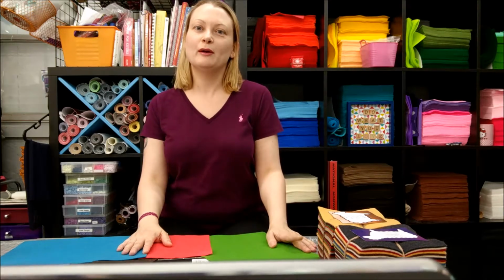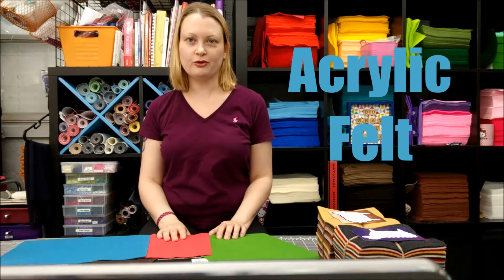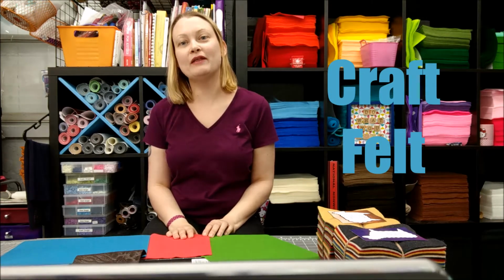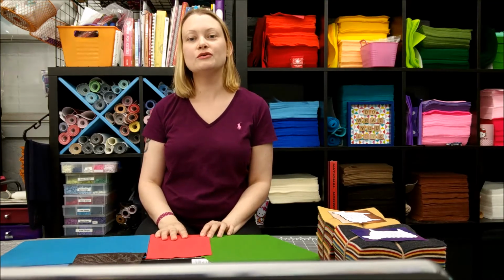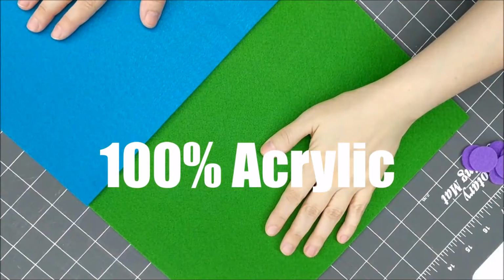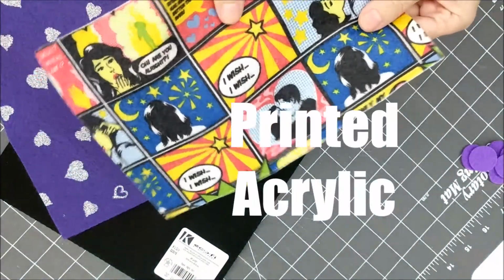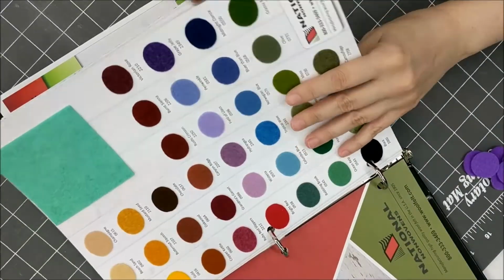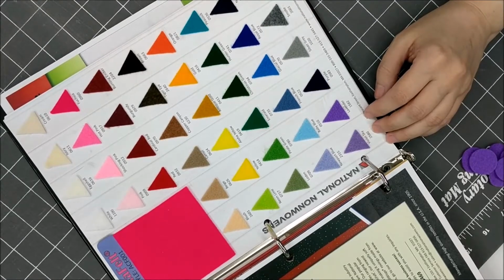Felt 101 - Plus a GIVEAWAY! [CLOSED]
Confused by all the types of felt on the market? In this video, I explain the differences between acrylic, wool, wool/rayon blend, and bamboo/rayon blend.

Sizzix die cut machine

1. Eligibility: The Wool Felt Giveaway (the “Giveaway”) is open only to legal residents of the United States (excluding its territories and possessions) and Washington D.C. who are at least 18 years of age at time of entry (“Entrant"(s)). Void in Puerto Rico, the Virgin Islands and where prohibited.

2. Prize: The Giveaway allows Entrants to enter random drawings, as described below, on the Nikki Velazquez/Nikki’s Crafty Life YouTube Channel (the “Channel”) for a chance at 2 charm packs of wool felt (“Prize”). The average retail value (“ARV”) of the Prize is $51.00. The total ARV of all Prizes is $51.00. THE ODDS OF WINNING THE PRIZE DEPENDS ON THE TOTAL NUMBER OF ELIGIBLE ENTRIES RECEIVED.

No Prize substitution or cash alternative is allowed except at the sole discretion of Sponsor. If a Prize cannot be awarded due to circumstances beyond the control of Sponsor, a substitute prize of equal or greater retail value may be awarded. The Winner will be solely responsible for all federal, state and/or local taxes, and for any other fees or costs associated with the Prize received.
3. Giveaway Period: The Giveaway shall begin at 12:01 a.m. Eastern Time ("ET") on January 14, 2018 and shall end at 11:59 p.m. ET on January 28, 2018 ("Giveaway Period").
4. How to Enter: To enter the Giveaway you must (a) subscribe to the Channel, (b) “like” the video “Felt 101” (“Video) and (c) place a comment (“Comment”) on the Video (together the “Entry”). ONLY ONE ENTRY IS PERMITTED PER PERSON.

5. Winning: The winner of the Giveaway (“Winner”) shall be chosen by the Sponsor based on Sponsor’s personal affinity for the Comment. The Winner shall be chosen within 2 days of the end of the Giveaway Period.

6. Prize Claim: The Winner will be notified within 2 days of the drawing via email. The Winner may be required to execute an Affidavit of Eligibility, a Liability Release, and (where legal) a Publicity Release (collectively, “Prize Claim Documents”) within 3 days of notification, or as directed by the Sponsor. The failure to respond timely, to the notifications and the failure to provide the Prize Claim Documents will result in forfeiture of the Prize and, in such case, the Sponsor may declare an alternate winner, based on another random drawing. If a Prize goes unclaimed or is forfeited by the Winner, the Prize may not be re-awarded, in Sponsor’ sole discretion. The Winner may be required to provide Sponsor with a valid social security number before the Prize will be awarded for tax reporting purposes.  An IRS Form 1099 may be issued in the name of the Winner, for the actual value of the Prize received. Other restrictions may apply.

6. Rights of Sponsor: Sponsor, shall have the right, at its sole and absolute discretion to refuse any Entry whatsoever made by Entrants which it finds to be in violation of these Official Rules or which it finds in its sole discretion to be otherwise objectionable for any reason.
7. YouTube Policies: Your participation in and entry into this giveaway must be in compliance with YouTube’s own Community Guidelines. Entries which don’t comply with YouTube’s Community Guidelines will be disqualified.